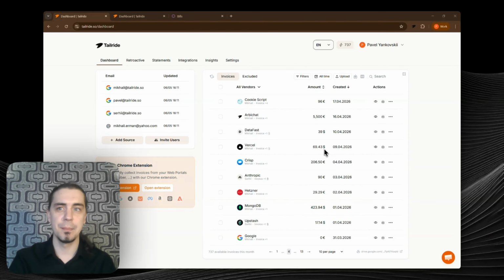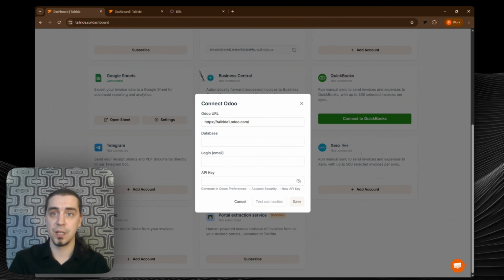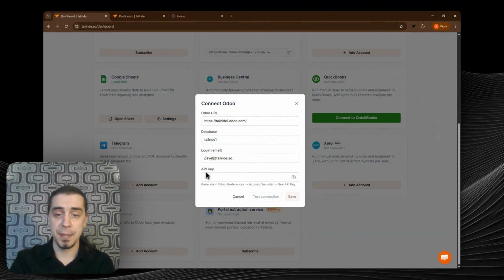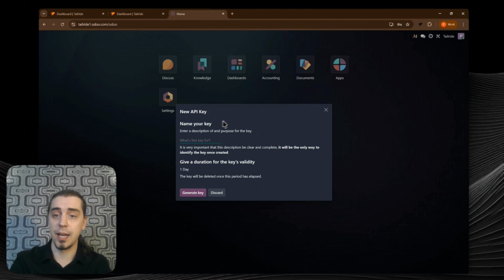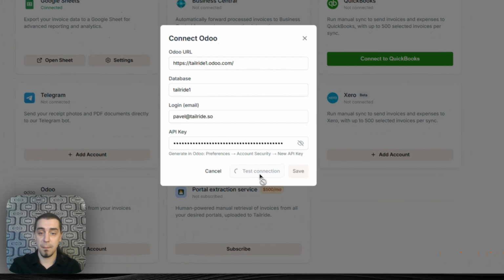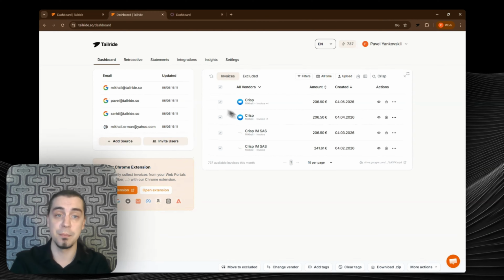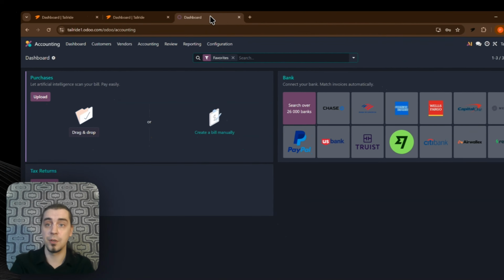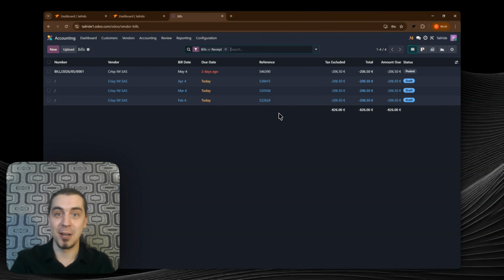How to Send Invoices from Tailride to Odoo Accounting (Full Setup)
Learn how to send invoices from Tailride directly to Odoo Accounting - including the full integration setup from scratch.

In this tutorial:
✅ How to connect Tailride to your Odoo account (URL, database, API key)
✅ How to send invoices to Odoo one by one — or in bulk
✅ How invoices land in Odoo as drafts with full line-item data

Works with any Odoo instance. Perfect for small and mid-sized businesses
using Odoo as their accounting platform instead of QuickBooks or Xero.

👉 Try Tailride free: tailride.so/?utm_source=youtube&utm_medium=video&utm_campaign=odoo-integration

📌 Chapters:

0:00 Introduction — why Tailride + Odoo
0:20 Finding Odoo in the Tailride Integrations tab
0:35 Setting up the connection (Odoo URL, database name, login)
1:20 Generating your Odoo API key, testing and saving the connection
2:43 Sending invoices to Odoo (single + bulk)
3:43 How invoices appear in Odoo Accounting

💬 Questions about the setup? Drop them in the comments — we read every one.

❓ How do I send invoices from Tailride to Odoo?
Select the invoice(s) in your Tailride dashboard, click the 3-dot menu
and choose Send to Odoo — or select multiple invoices and use More Actions
→ Send to Odoo for bulk transfers. You can specify the Purchase Journal,
Expense account, and Tax details before sending.

❓ How do I connect Tailride to Odoo Accounting?
Go to the Integrations tab in Tailride, click Add Account, and enter your
Odoo URL, database name, login email, and API key. Generate the API key
in Odoo under My Preferences → Security → API Keys.

❓ How do Tailride invoices appear in Odoo?
Invoices sent from Tailride appear in Odoo Accounting as drafts,
including all line-item data. You can review, edit if needed, and post
them directly from the Odoo dashboard.